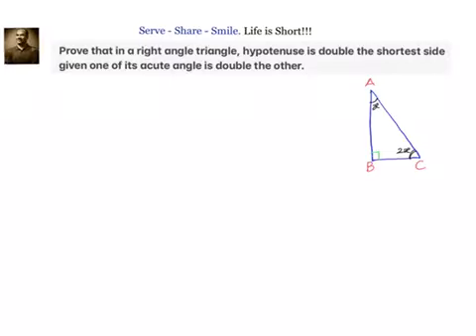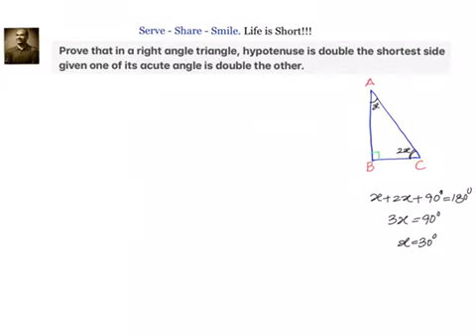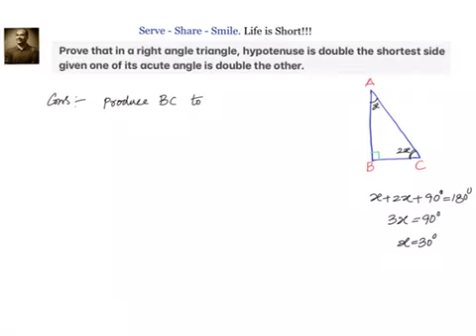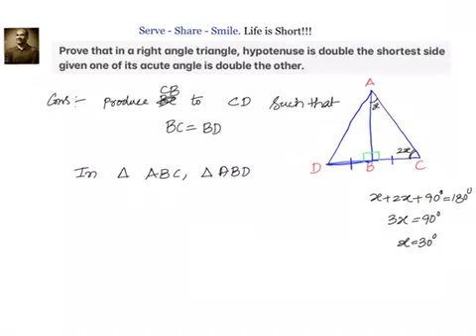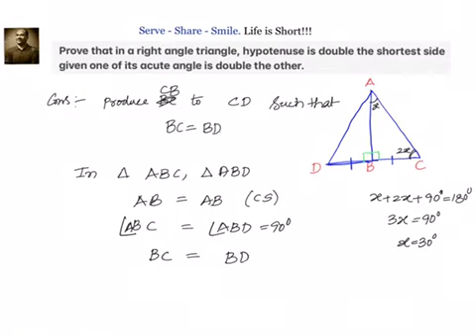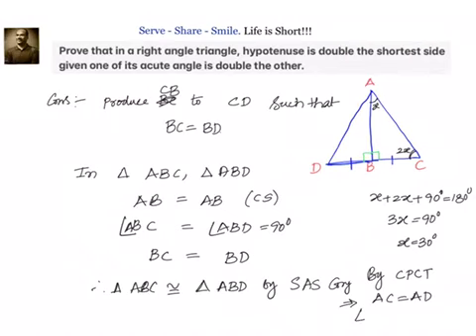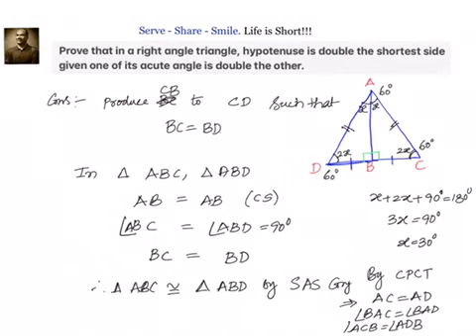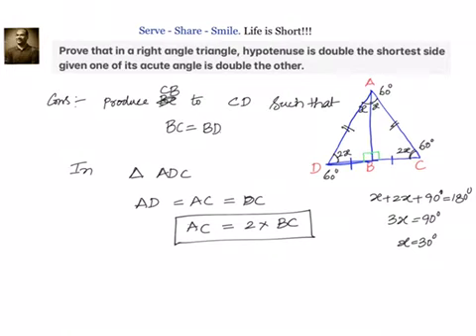Geometry: Congruent triangles - Prove that the hypotenuse is double the shortest side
Geometry: Congruent triangles - In a right angle triangle one acute angle is double the other. Prove that the hypotenuse is double the shortest side.